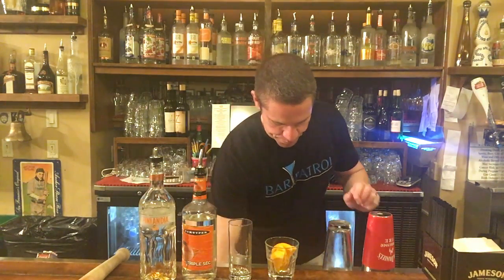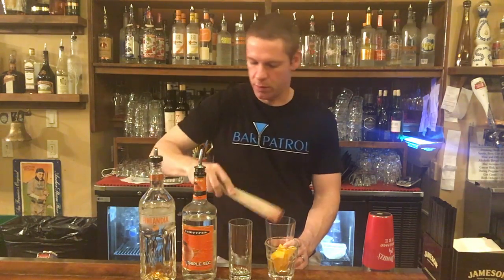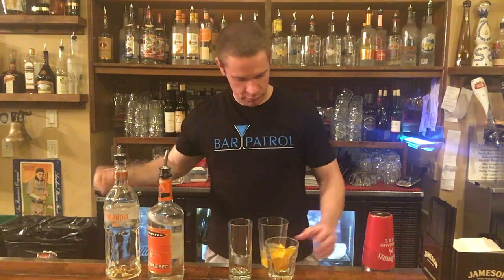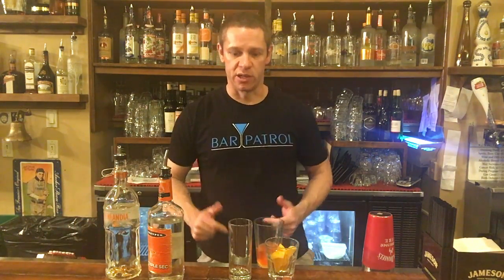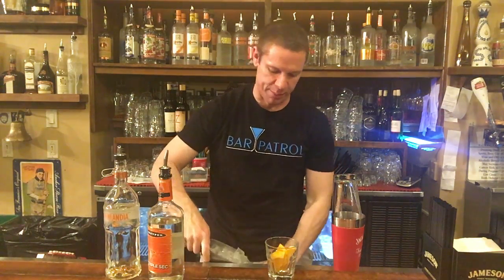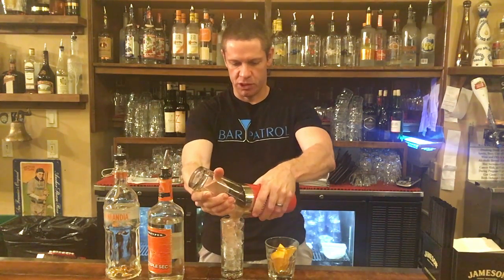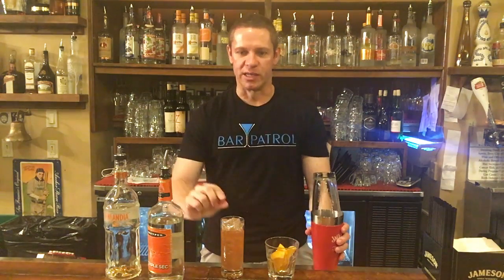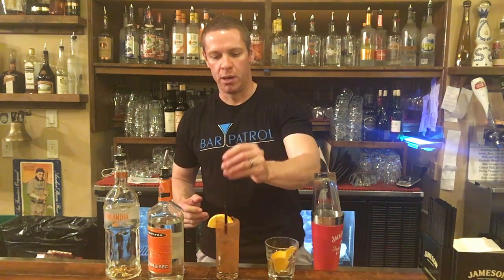Tangerine Dream Cocktail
►GET MY BARTENDER COURSE, CHANGE YOUR LIFE
Exact blueprint for how to become a bartender in 21 days or less with no experience:

►KICKASS PRODUCTS I PARTNER WITH:
•TouchBistro - The top-rated POS system in the galaxy. Hands down.
•Nick Fosberg - Marketing genius for exploding your sales in your bar/restaurant.

►MY INVENTORY BUSINESS - I am the owner/CEO of Bar Patrol Inventory App, helping owners/managers with a faster, easier, more accurate way to take inventory.
►MY COURSES:
•Systemize Your Bar & Restaurant –
     A bar/restaurant management course like you’ve never seen before. I help you systemize your    bar/restaurant with daily, weekly and monthly systems, with 6 mini-courses built into one:
-Systemize Your Finances
      -Systemize Your Inventory
      -Systemize Your Staff
      -Systemize Your Marketing
      -Bar Profit Maximizers
      -Job Duties and Checklists

• Bar Auditor Master Course –
     A course for bar/restaurant industry professional who want to start their own side business earning $100 - $150 per hour performing inventory audits for bars & restaurants.

• How To Become a Bartender Course:
     TheRealBarCourse - The #1 online bartending course for new and aspiring bartenders with no experience looking to break into the prosperous world of bartending.